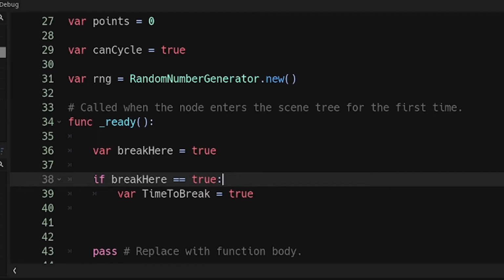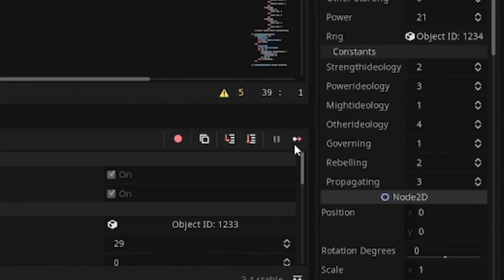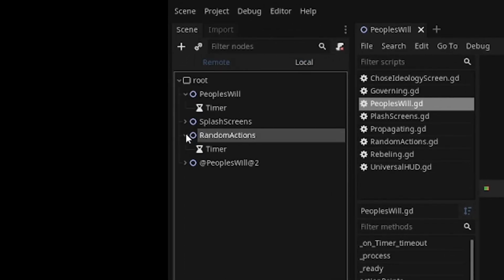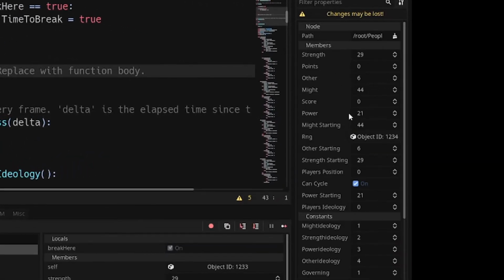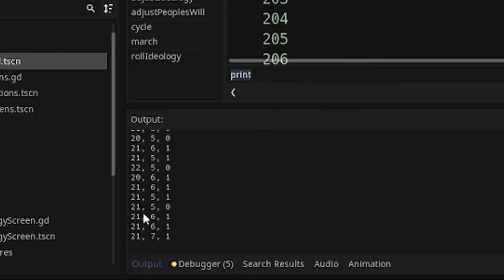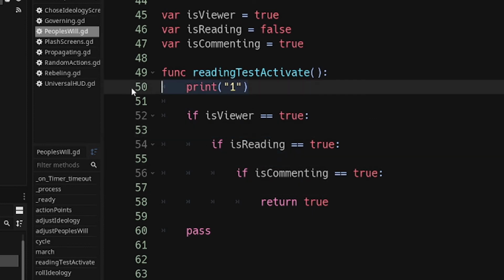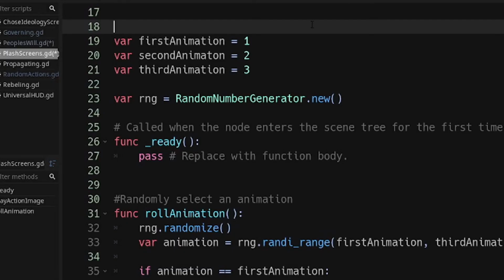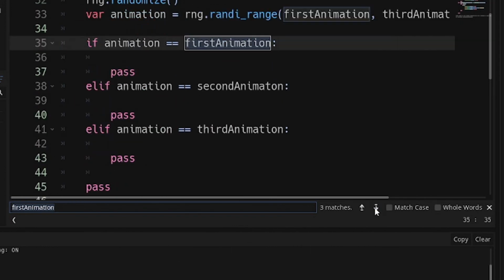10 Beginner Tips for Debugging in Godot - Now You Know Too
These are some of the things I do to help me debug my code in Godot. Hopefully one or two of them will help you find and kill your next bug.

If you would like to learn to code, I recommend these great online courses! (It's what I'm using.)